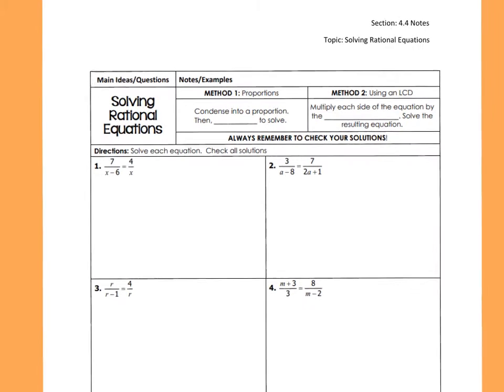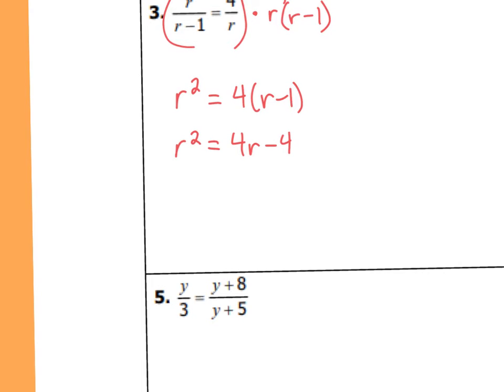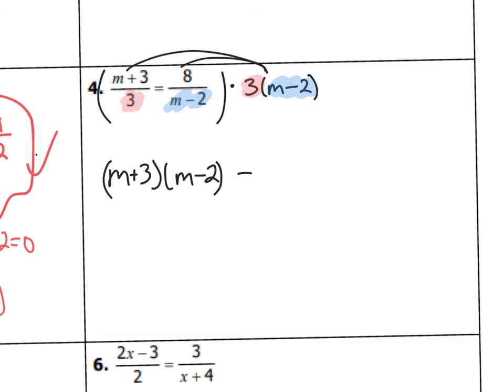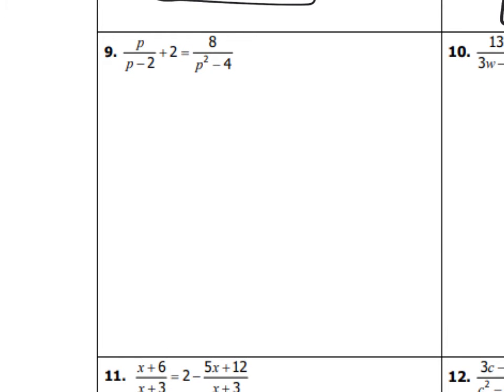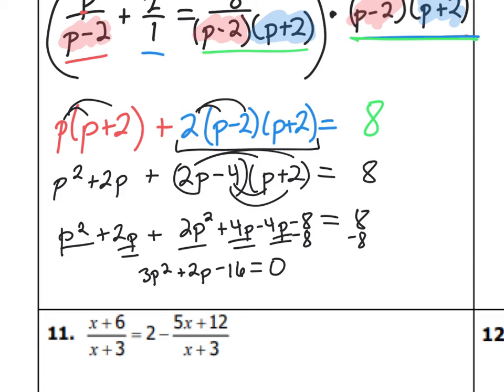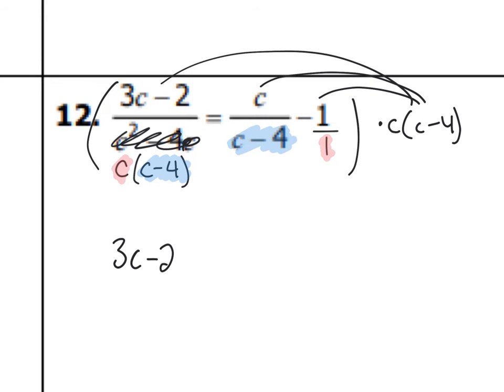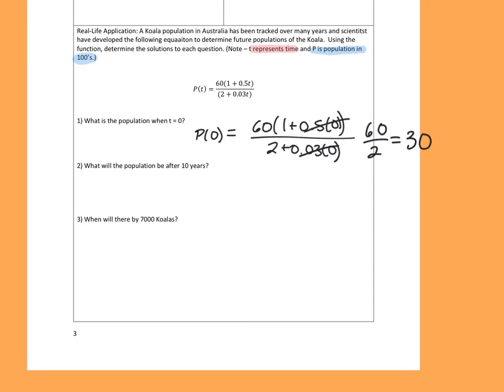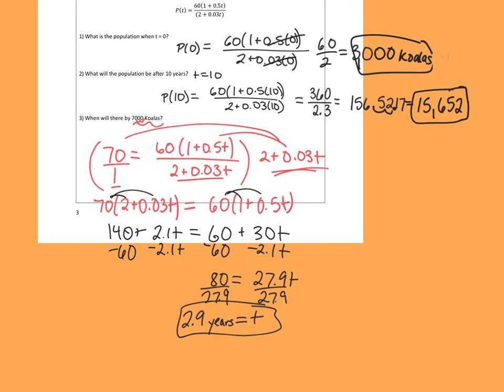4.4 Notes (Rational Equations) 1